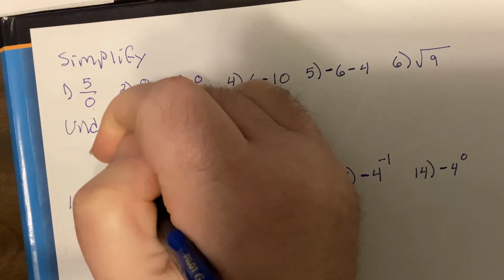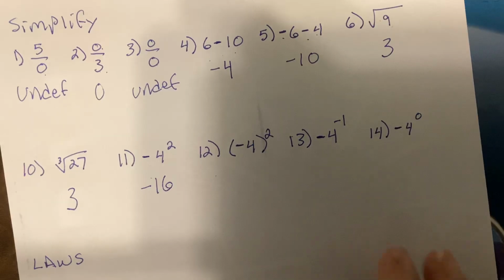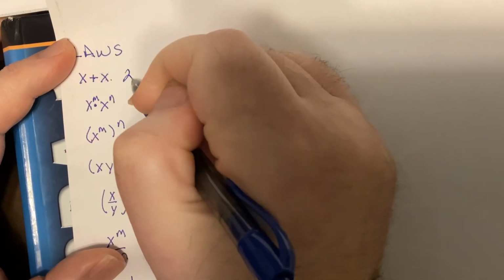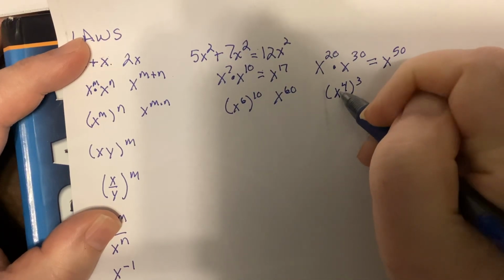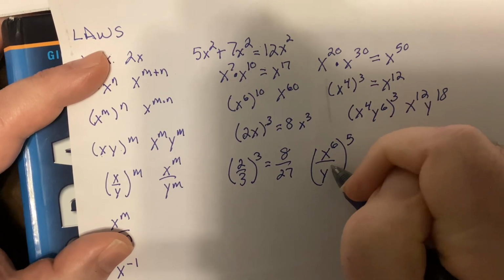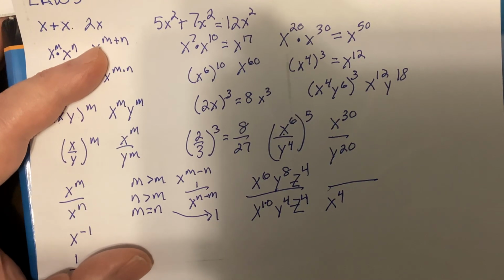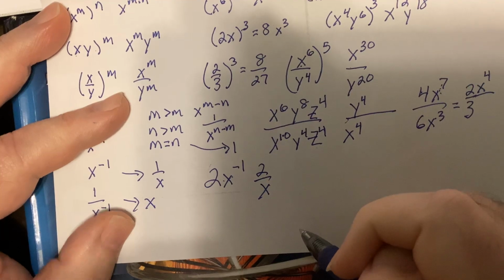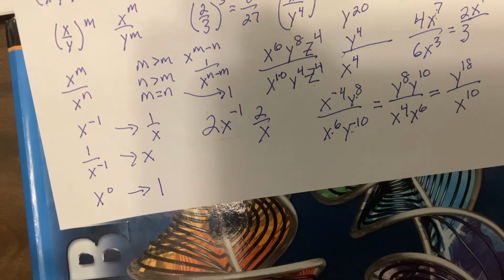Ha final rev part 1